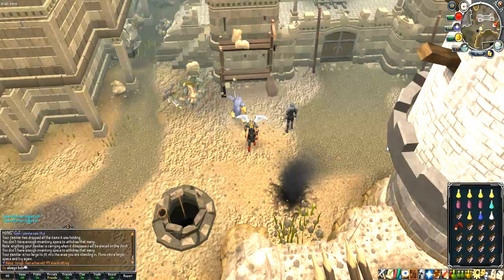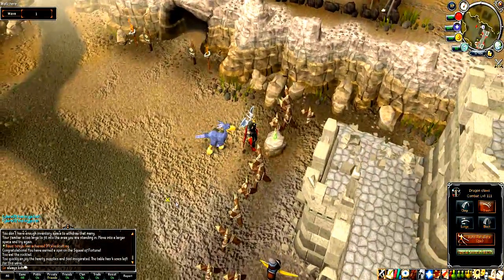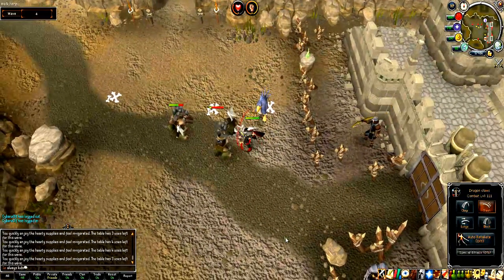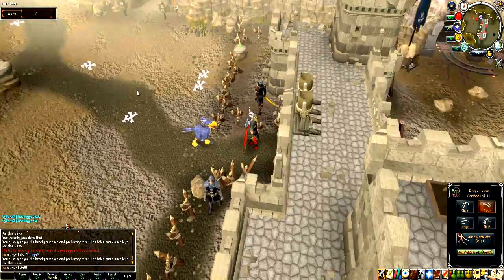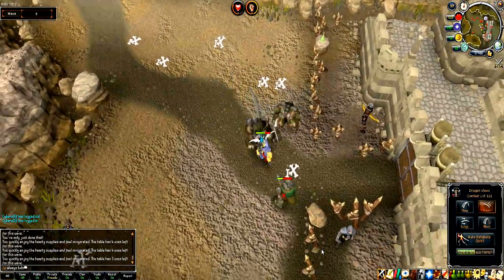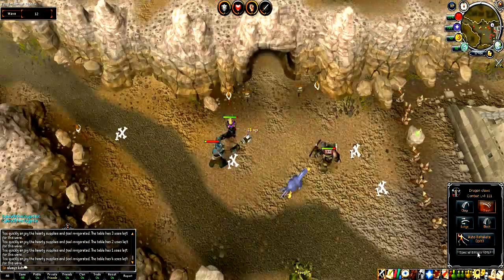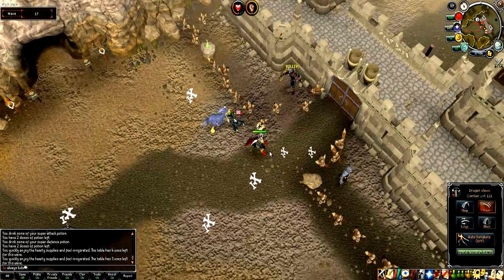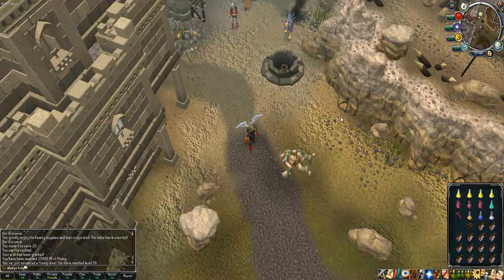runescape - troll invasion *NEW* best guide by always kids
i hope you ''low''  levels learnd something and i wish you al the best xp :)